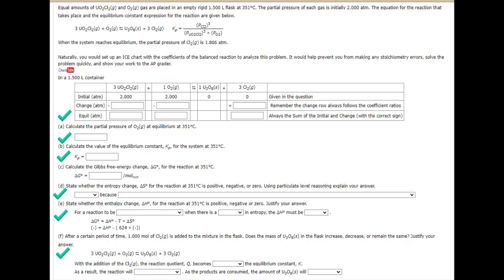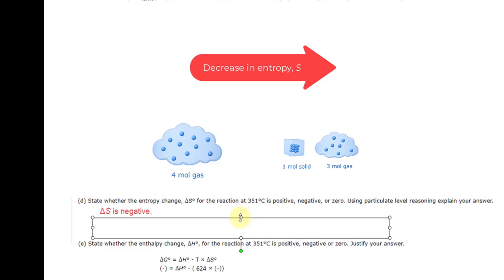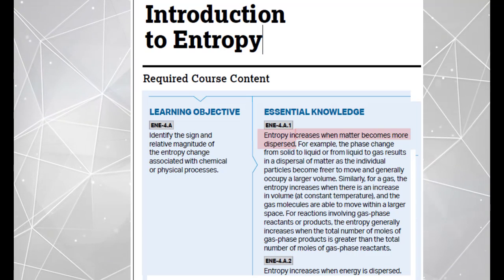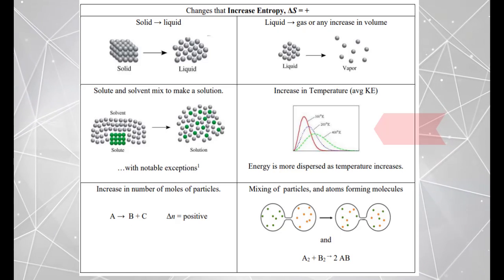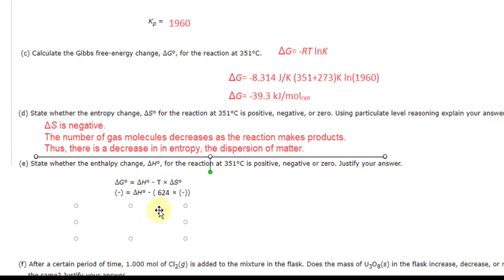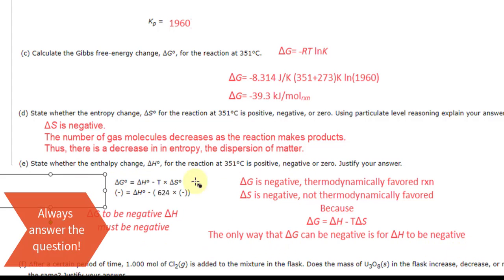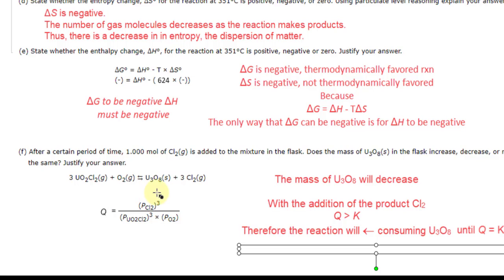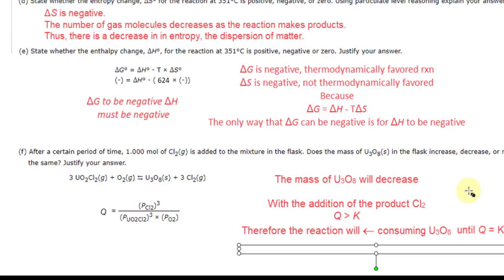AP15 .15 C18 Entropy FRQs Q01 Part II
FRQ question that involves stoichiometry, equilibrium, and thermodynamics.